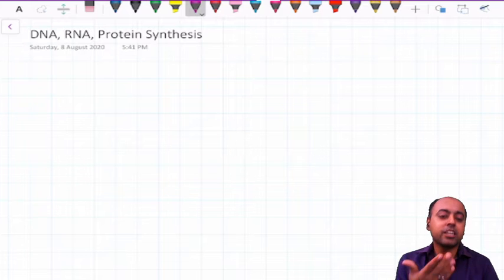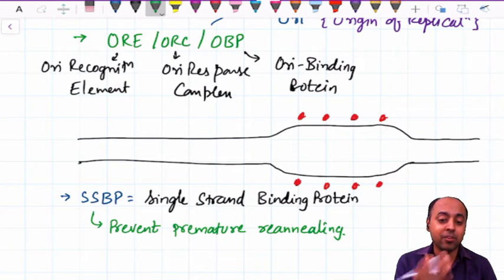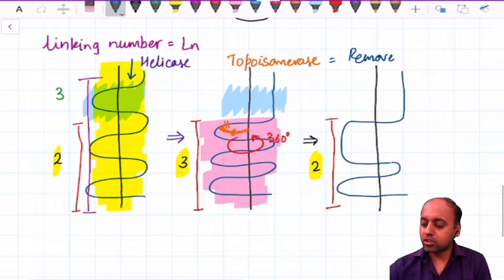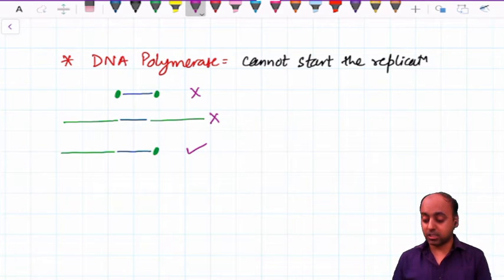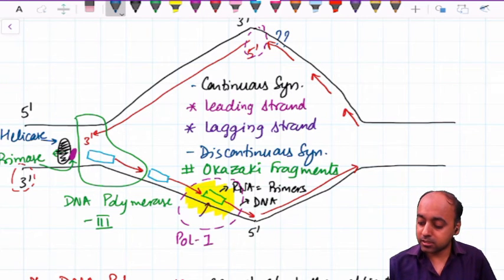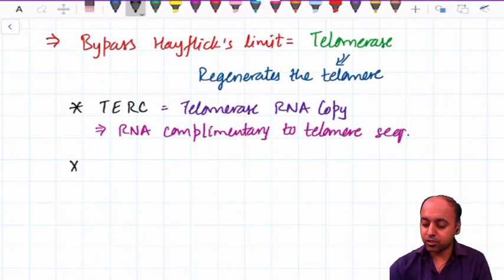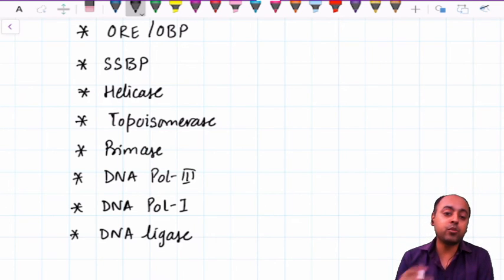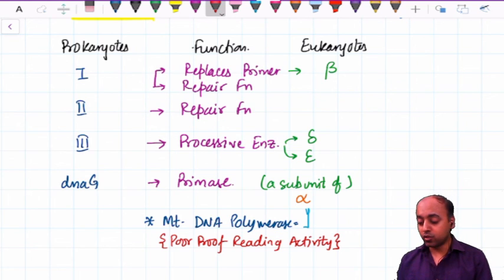DNA Synthesis: Replication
This video contains DNA Synthesis (Replication) from Molecular Biology, of the lecture series for students preparing for MD/MS Entrance (PG Preparation).

Topics covered in this Video include details of Replication, function of all proteins involved in the process, and details of the DNA Polymerases, as required for PG Entrance preparation.

The content thoroughly covers all the aspects being asked in every PG Entrance exam. After going through this video, you will be able to answer all questions from properties of nucleotides being asked in NEET PG/ AIIMS/ JIPMER/ FMGE.

This video is equally useful for the UG students, since sufficient detail is included to enable a student to attempt all possible theory questions from this topic.

Please make the best use of the videos, let your friends know about it, and give your feedback.

The video was recorded during a live video online lecture originally streamed on YouTube only.

Please hit "LIKE" if you found the video to be helpful.